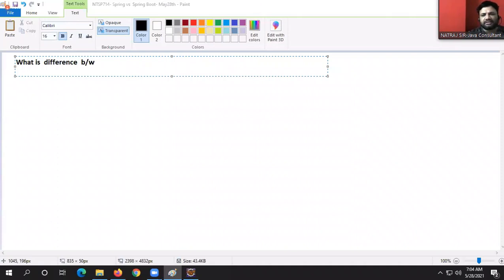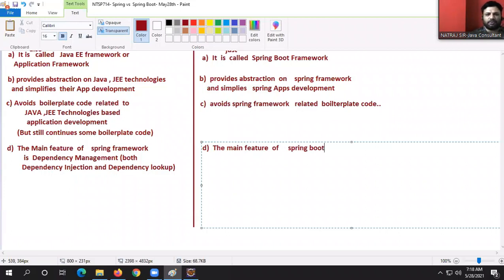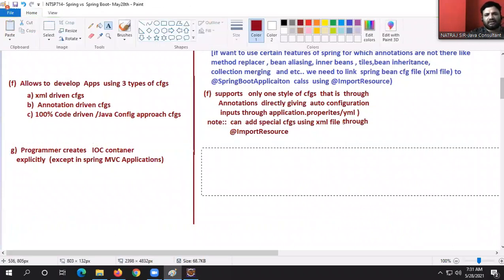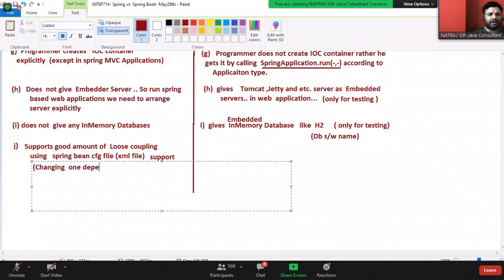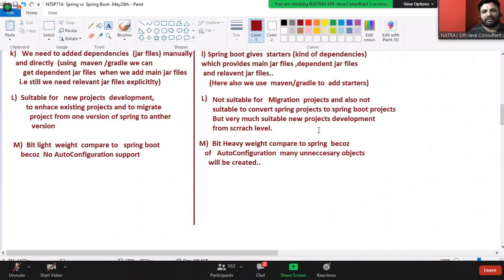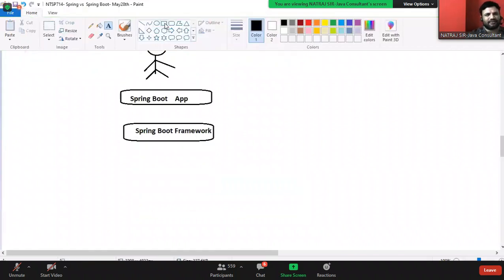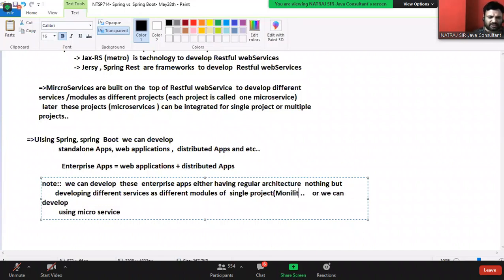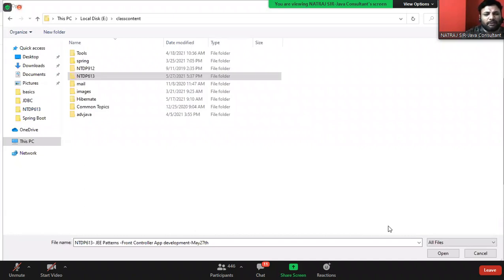Spring Boot & Microservices || Lecture No : 44 || 28-05-2021 || Smart Java Developer